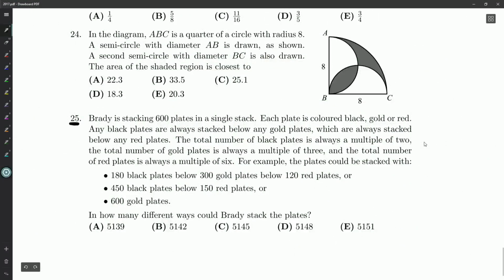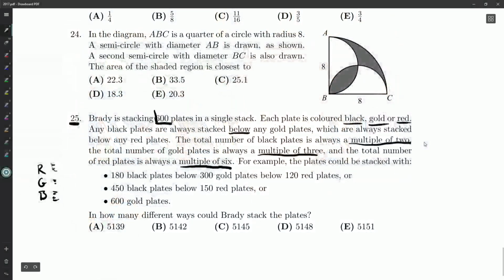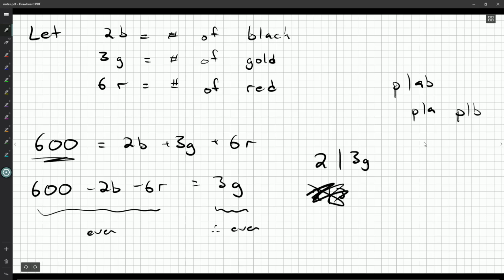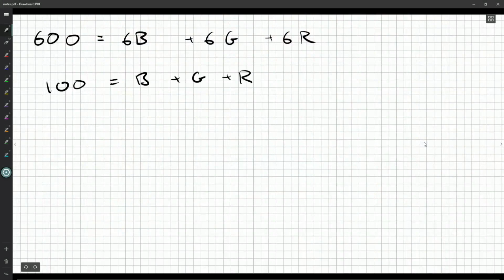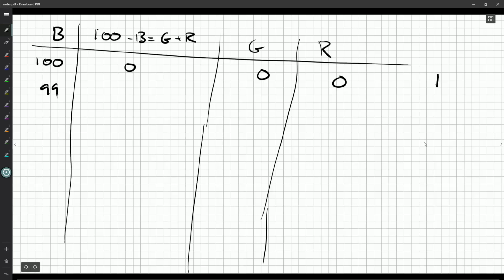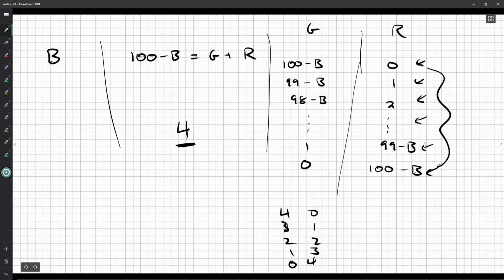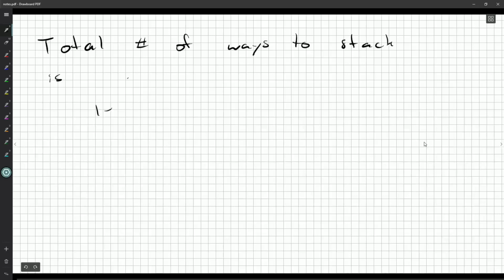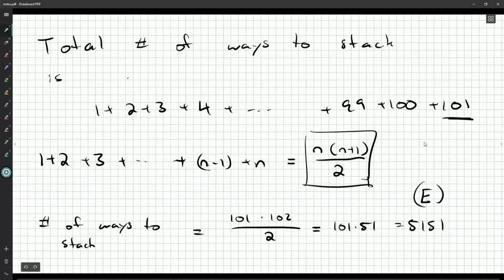Gauss 8 2017 25